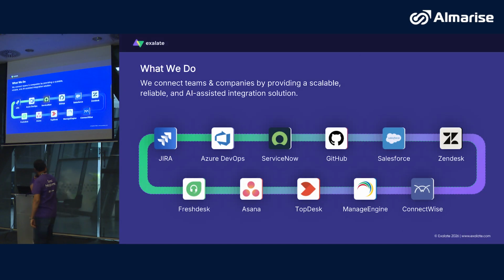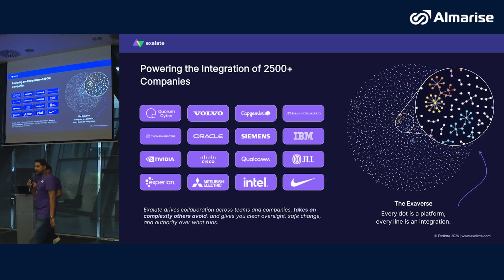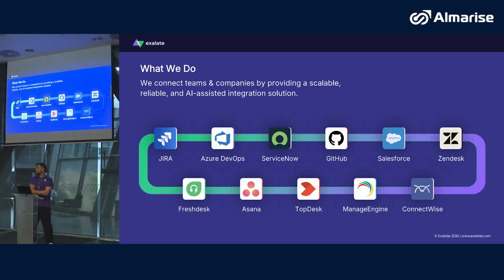Kevin Yorston & Deepak Yadav - When Jira Can’t Work Alone: Keeping Work in Sync Across Tools and...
Więcej niż Jira'26

Kevin Yorston & Deepak Yadav, Exalate

Session: When Jira Can’t Work Alone: Keeping Work in Sync Across Tools and Company Boundaries.

Work doesn't happen in Jira alone. Teams collaborate across service desks, dev platforms, partner environments, and internal systems that were never designed to behave like one.
That's where good intentions usually turn into manual work, duplicate tickets, broken handoffs, and governance gaps.
In this session, Kevin and Deepak will walk through what it takes to keep workflows moving across teams, tools, and company boundaries without flattening everything into one system. Expect a mix of framing and live demo: real patterns for cross-company collaboration, migration overlap, and enterprise workflow complexity, shown in context rather than described in theory, with AI support helping teams move faster through more complex sync scenarios.
It’s a practical look at how enterprise teams handle complexity, maintain visibility, and keep workflows running across system boundaries.